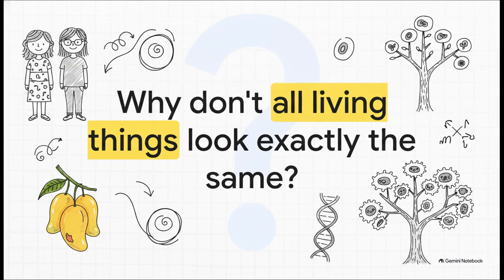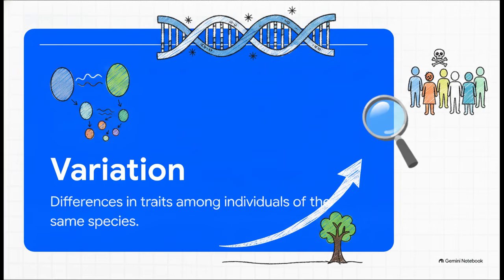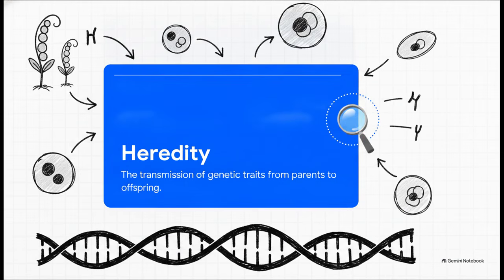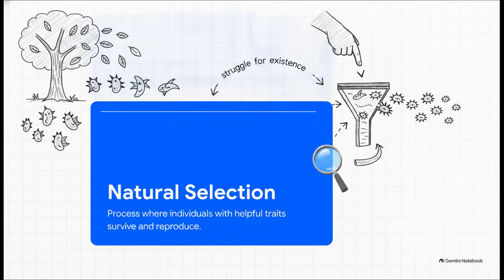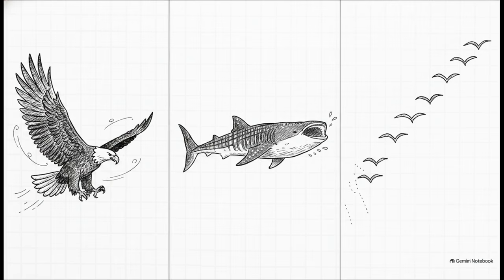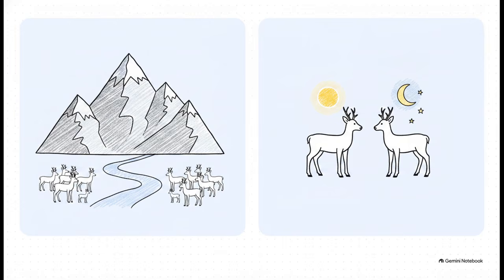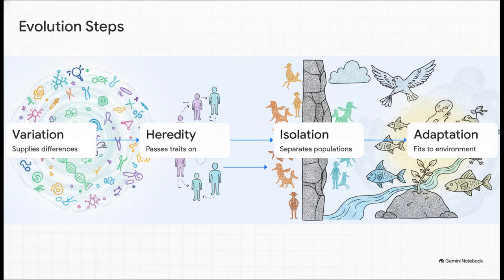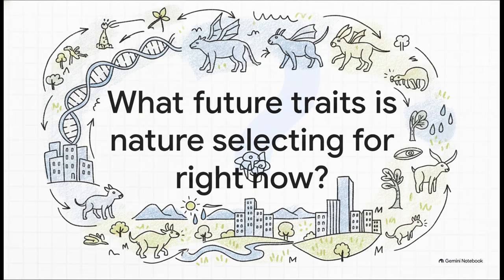Grade 10 Science Term 1 | Variation, Heredity, Isolation & Adaptation Explained | MATATAG Curriculum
In this lesson, we will explore four important concepts in evolution and biological diversity: Variation, Heredity, Isolation, and Adaptation. Understanding these concepts helps explain how organisms differ, inherit traits, adapt to their environment, and contribute to the diversity of life.
🔬 In this video, you will learn about:
Variation – differences in characteristics among organisms of the same species
🎯 This discussion is designed to help Grade 10 learners understand key Science concepts aligned with the MATATAG Curriculum.
💡 Perfect for:
Grade 10 Science students
📌 Subject: Science 10
📌 Term: 1
📌 Lesson: Variation, Heredity, Isolation & Adaptation
📌 Curriculum: MATATAG Curriculum